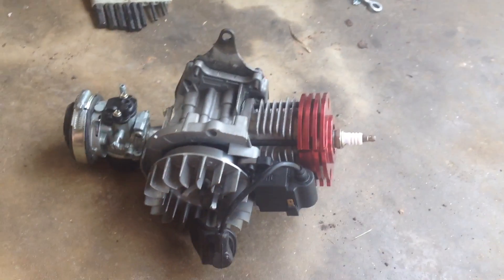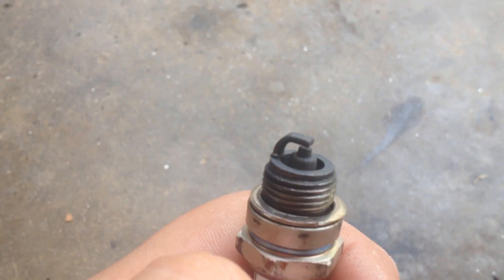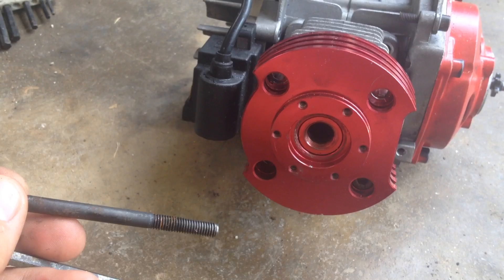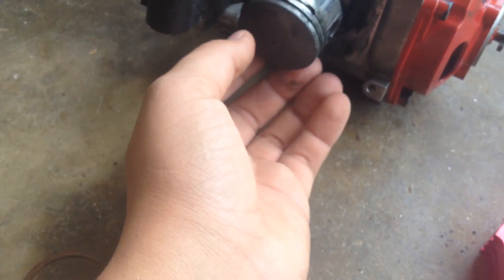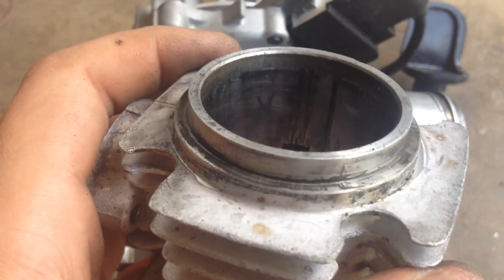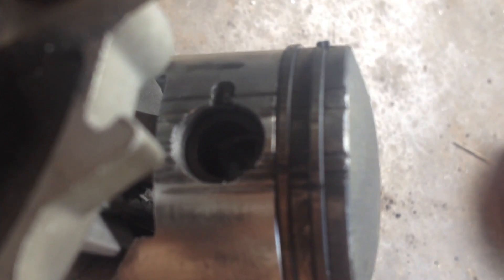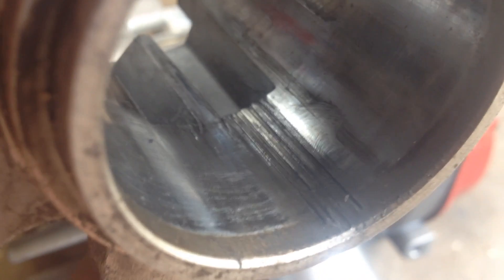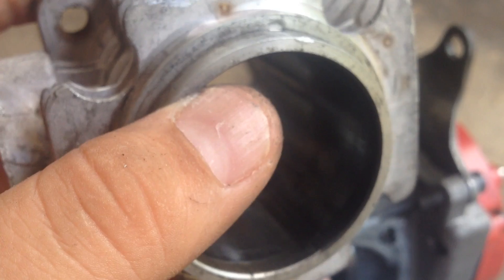Taking apart and diagnosing the 49cc 2-stroke high performance engine!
I found the problem!